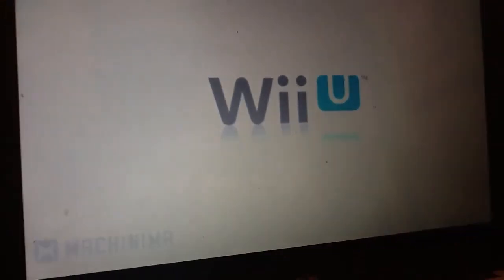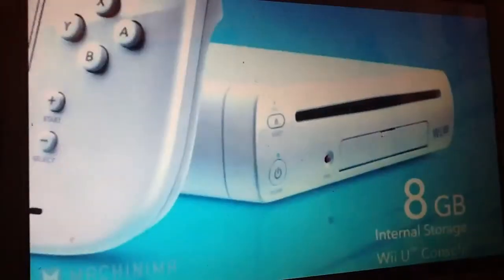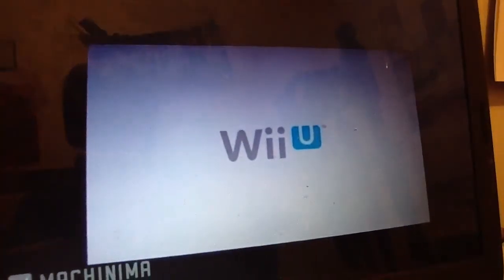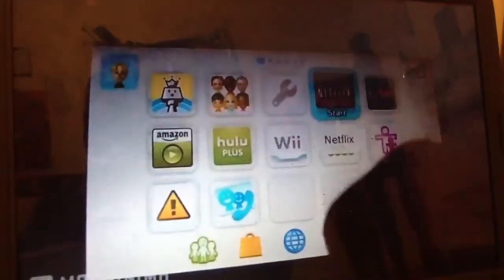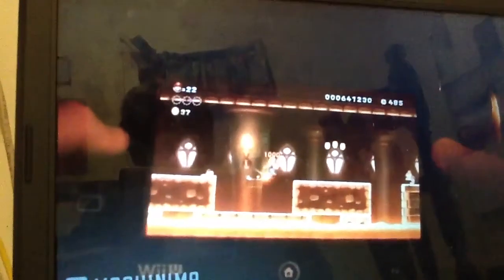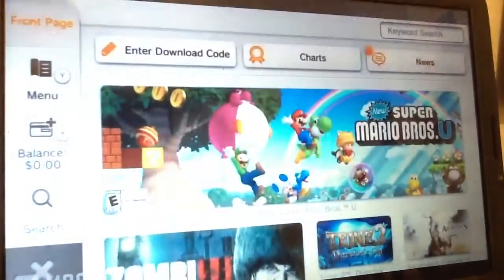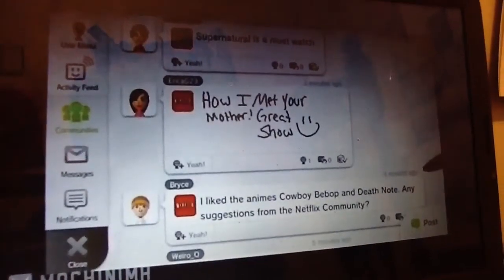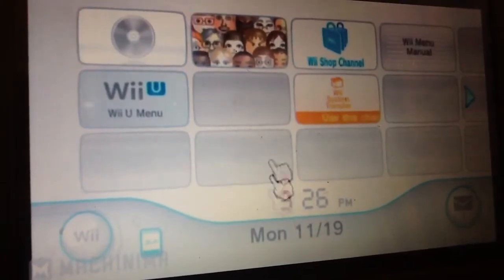Wii u console reveiw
Wii u